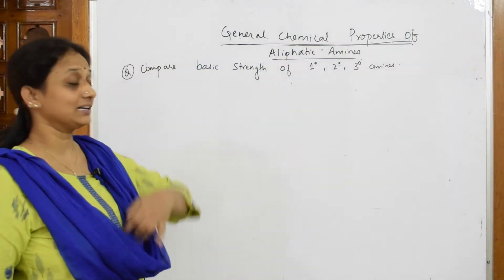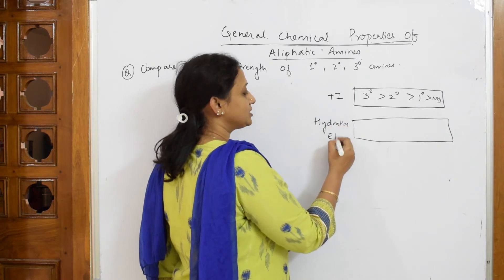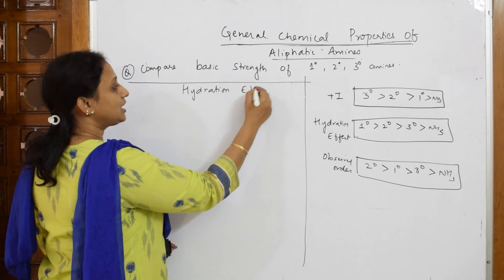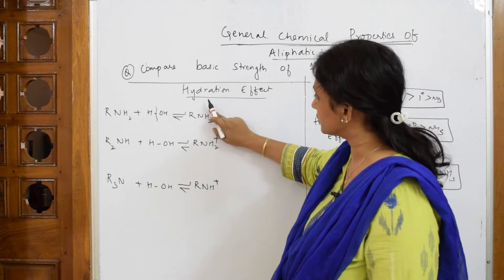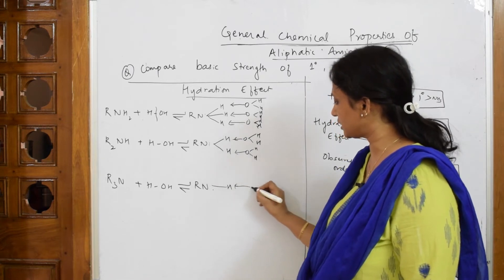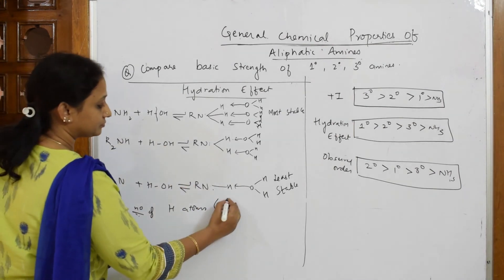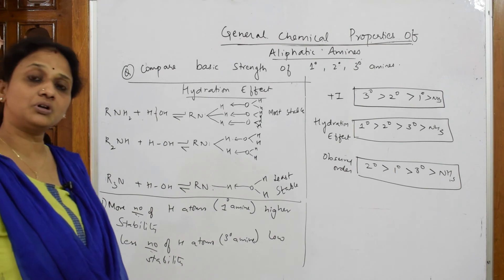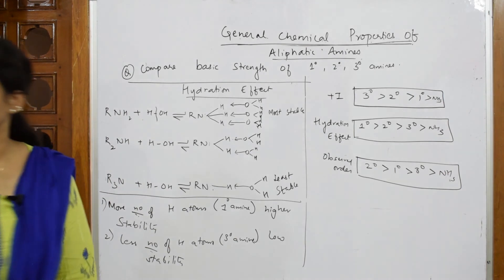Hydration Effects | Part 27| class 12 |unit 13|cbse chemistry Amines| By Vani ma'am...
Hydration Effects

 BIOMOLECULES

 CHEMICAL BONDING